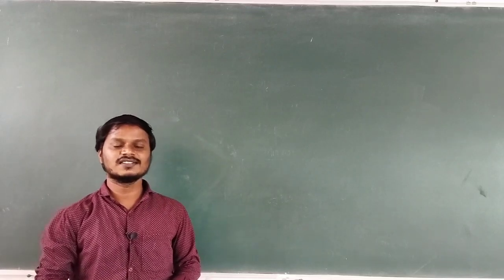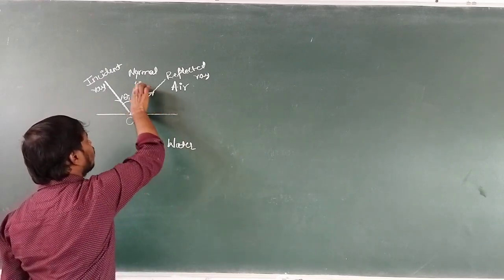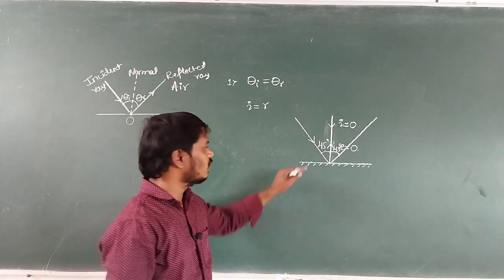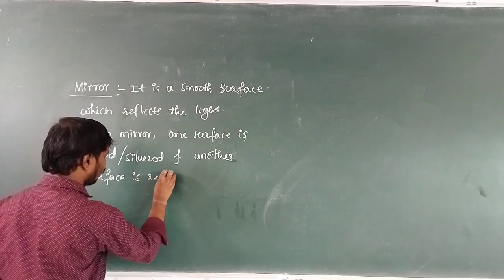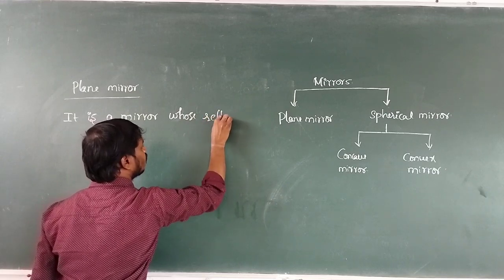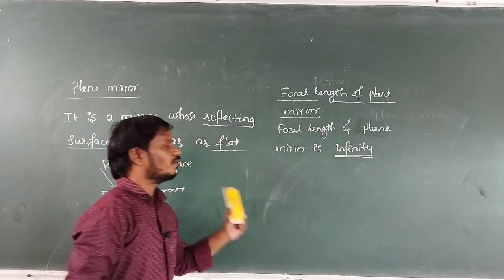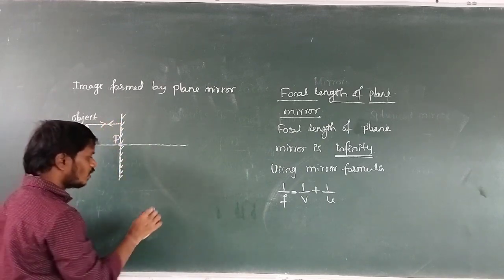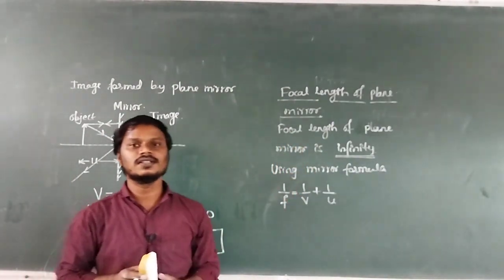L#3 | Class 12 | Mirror & types of mirror